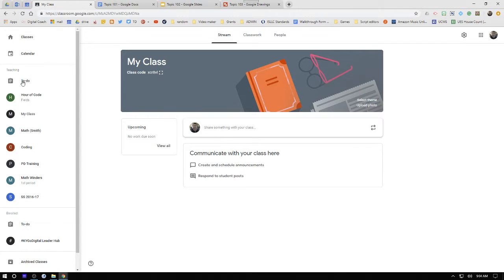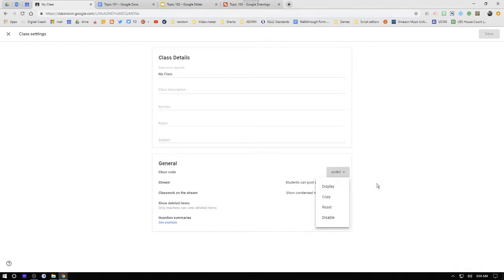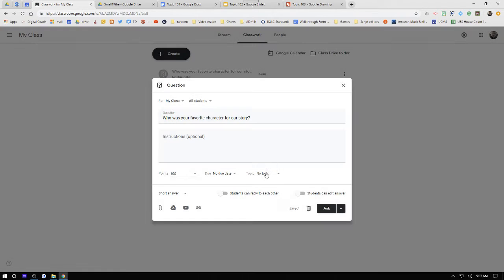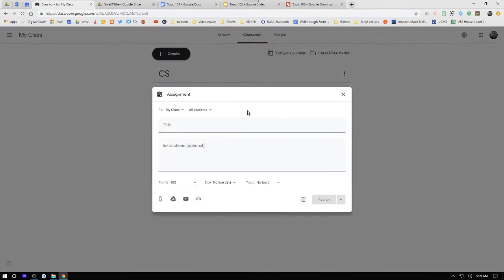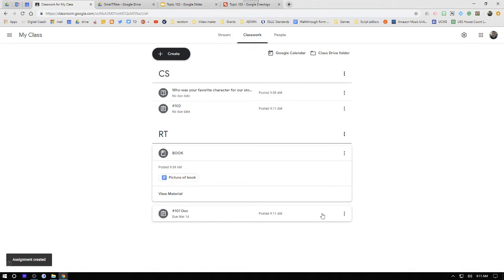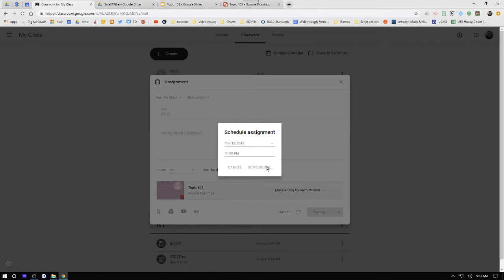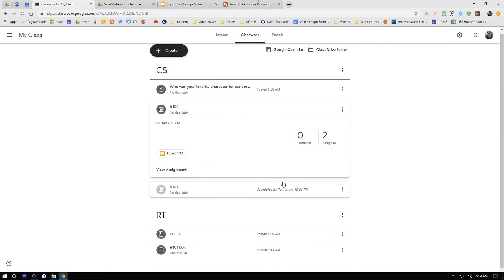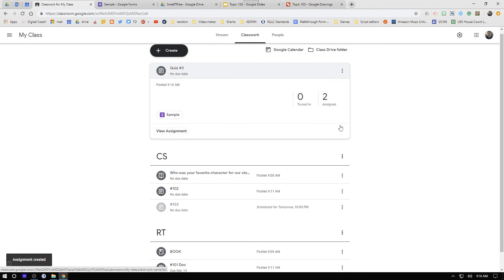Posting into Google Classroom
Post Assignments in Google Classroom